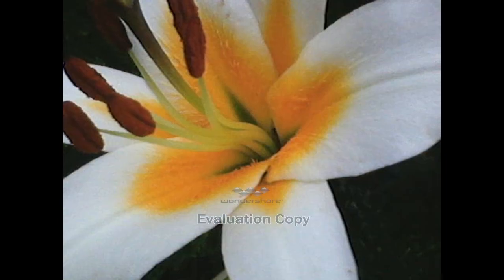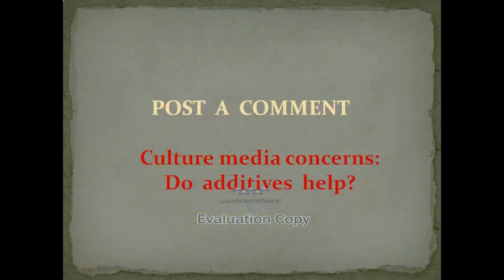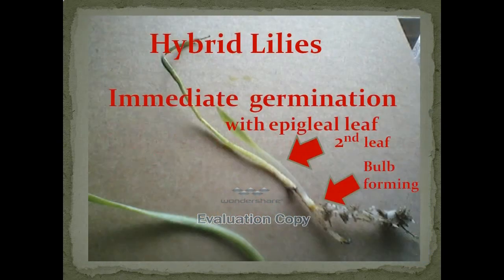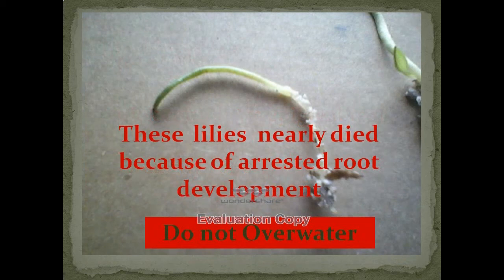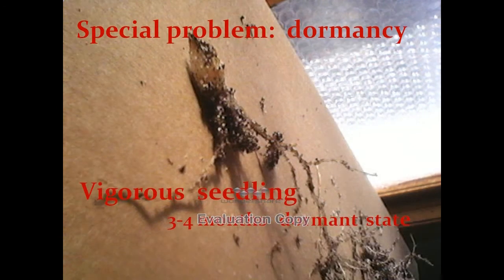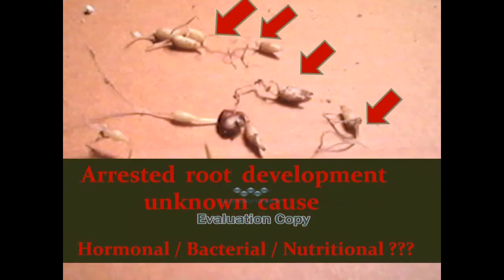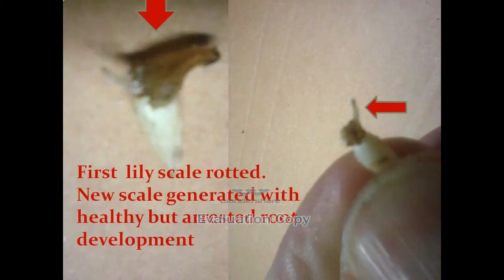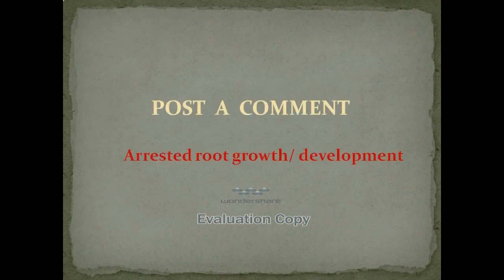martagon lilies and hybrids of davidii: special problems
Arrested root growth in the development of maragon lily seedling present major problems.
advoiding or postponing needed cold storage dormancy until healthy roots can be propagated would insure greater success.  Post your comments.